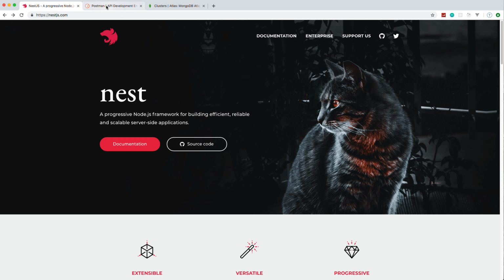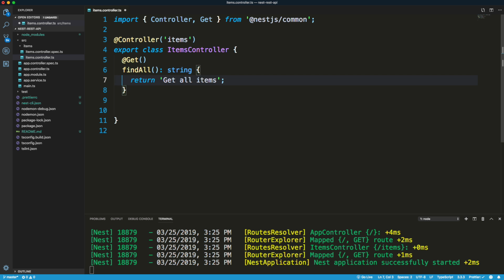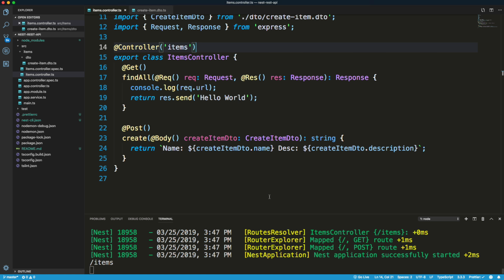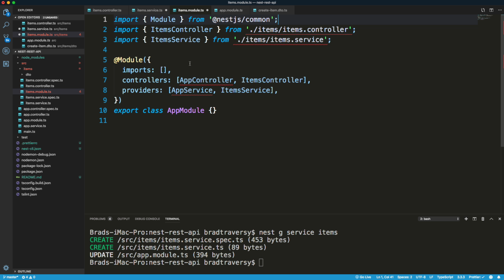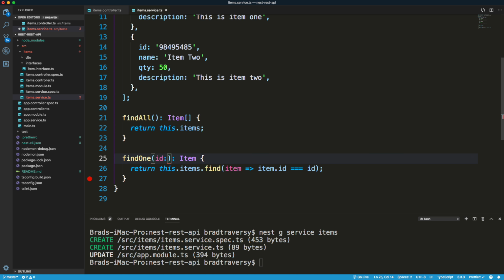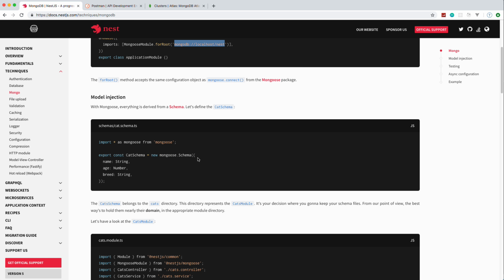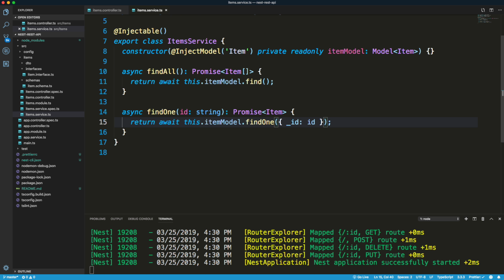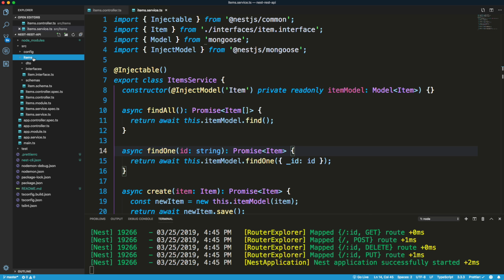NestJS Crash Course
In this video we will explore the Nest JS Node.js framework which allows you to build fast and scalable server-side apps and APIs.